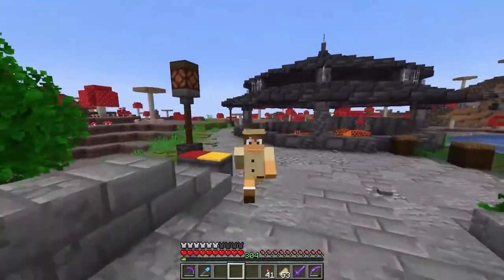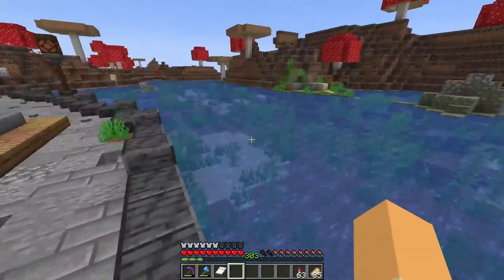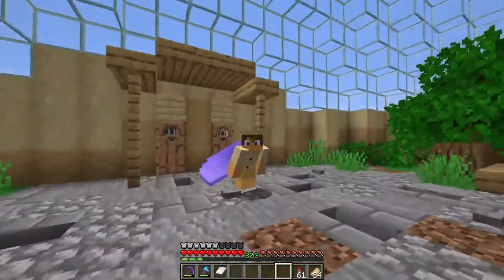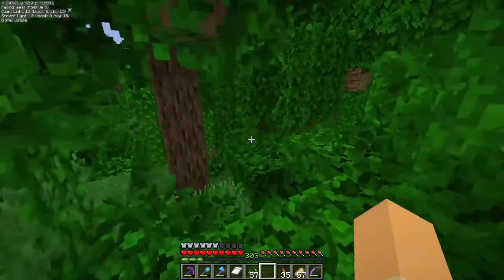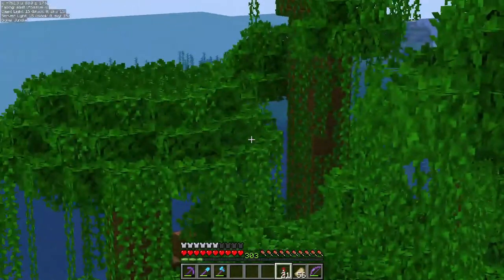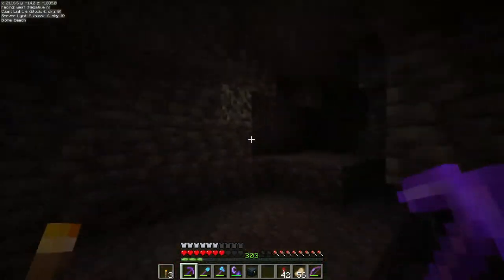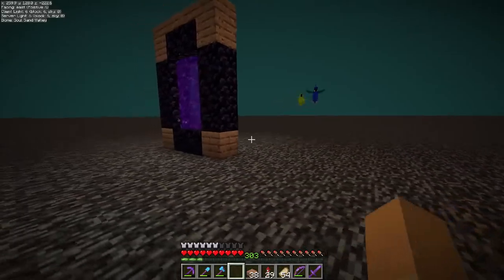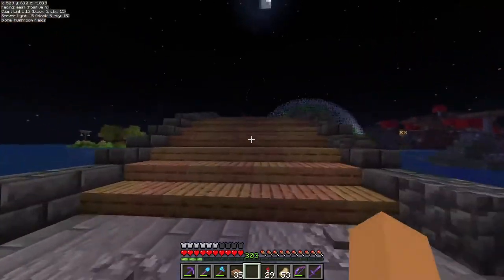PARROT EXHIBIT - Let's build a Zoo | Minecraft Survival – Ep19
Welcome to Episode 19 of my Let's Play Survival Minecraft series.
In this series I will be slowly transforming a Mushroom Fields Biome into a Zoo and an Aquarium.
The goal of this Let's Play is just to have fun. Let’s do this!

World Seed – WLLBYUG (Hermitcraft Season 7)